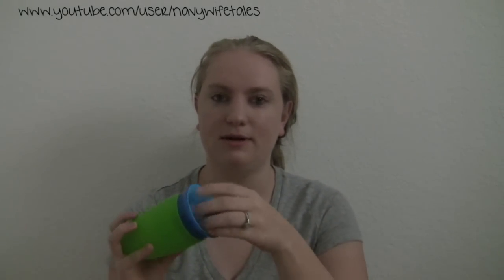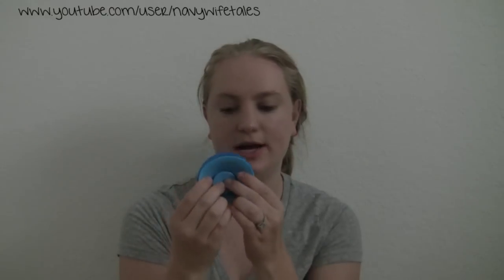Miracle 360 Cup Review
Here is a review on the munchkin miracle 360 cup!

Similar cups like the 360